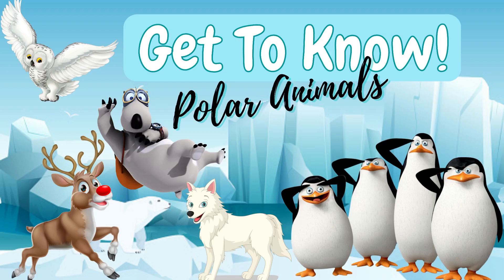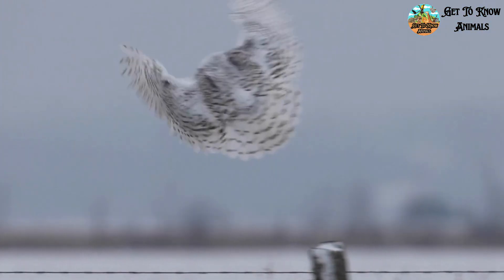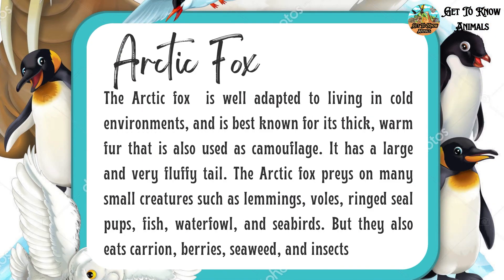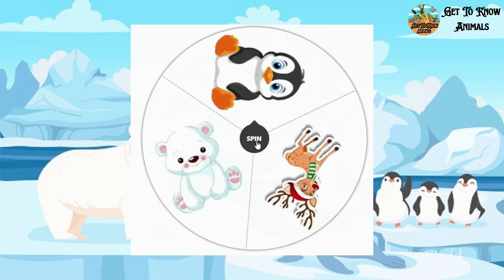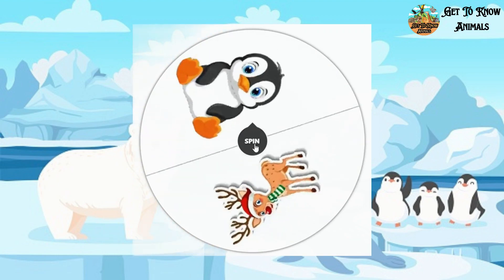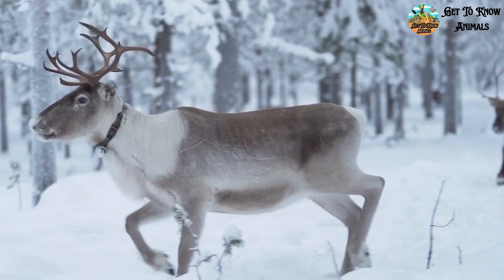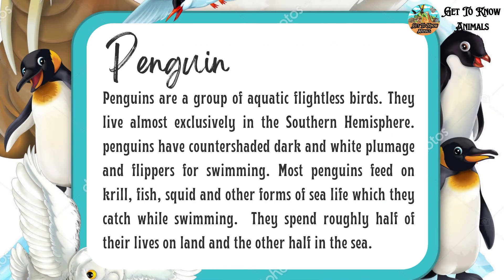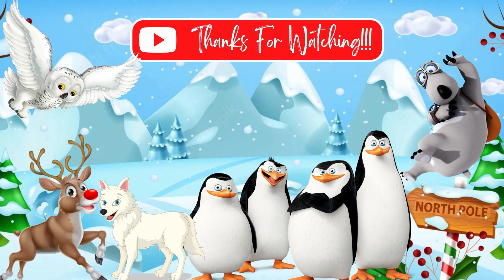Cute & Cool Animals That Live in Polar! Let's Learn How Are They in Their Habitat!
This is the best educational video to learn about The Polar Animal , Make sure you know them, because they looks really cool with the crystal clear look and clean white. He we gonna learn about Penguin, Polar Bear, Reindeer, Snowy Owl and Arctic Fox.
Here we have the brief description to learn about the characteristic of each animals, and also the video visual to show you how they look like in Real life. So, don't miss it!